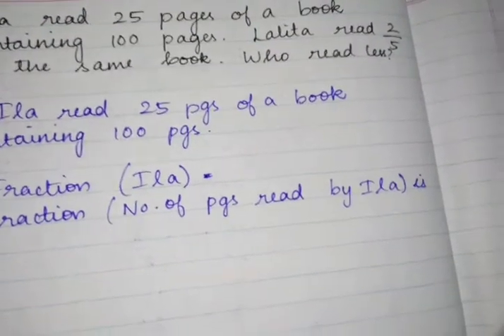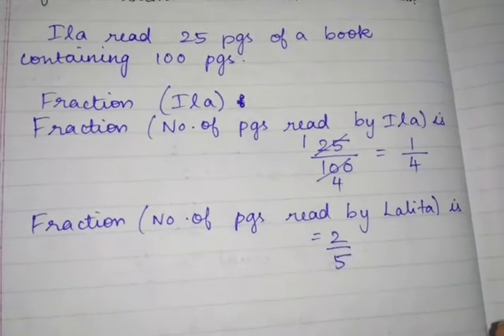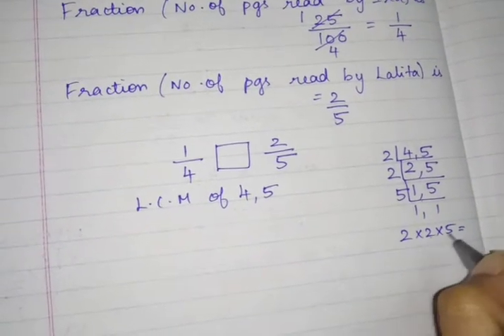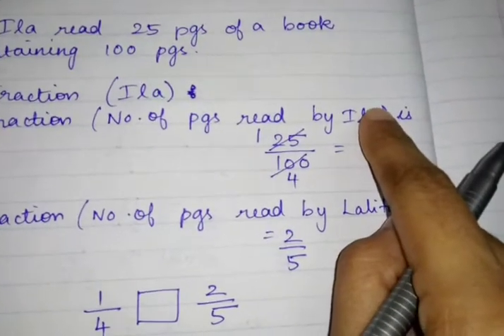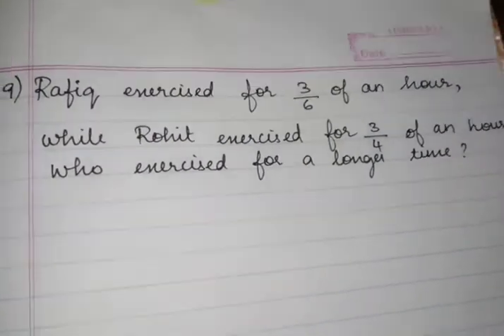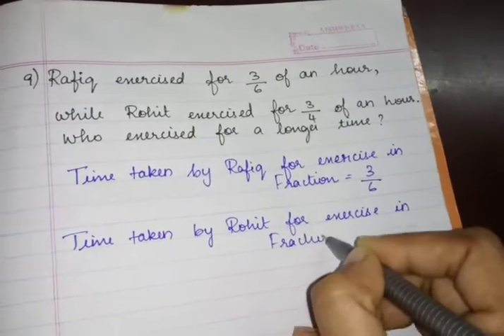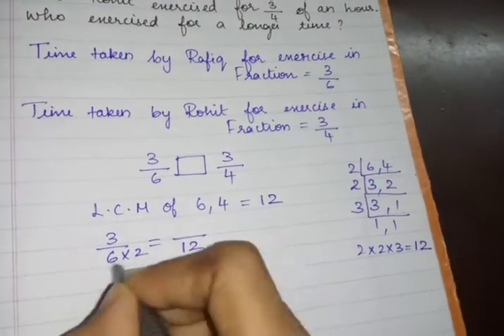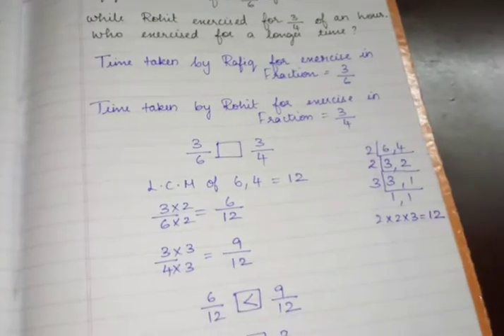Grade:6 Ex:7.4 part:4